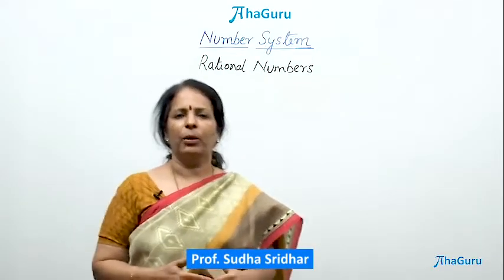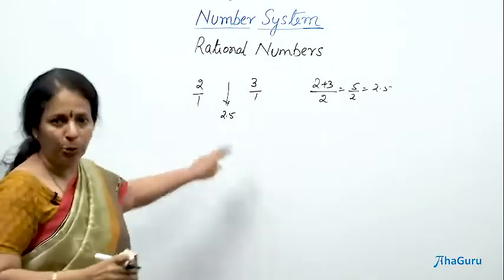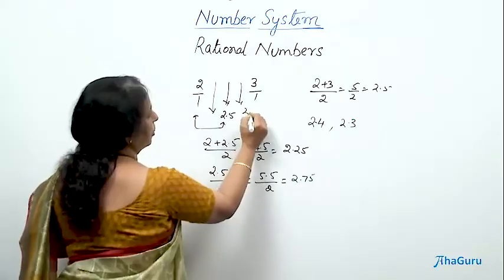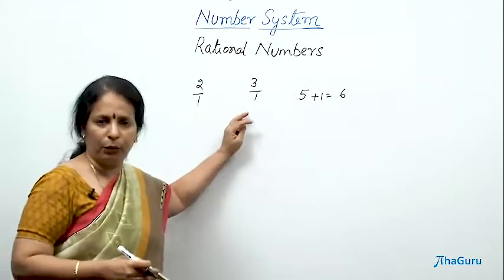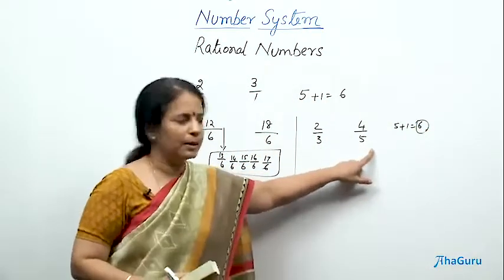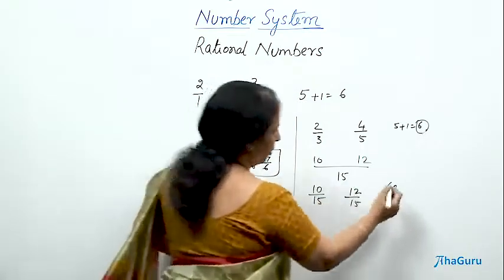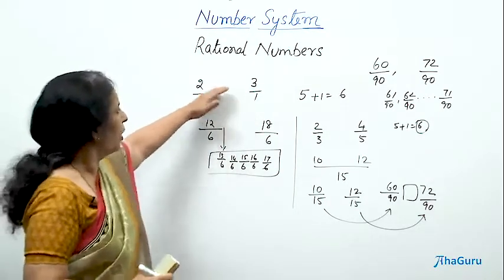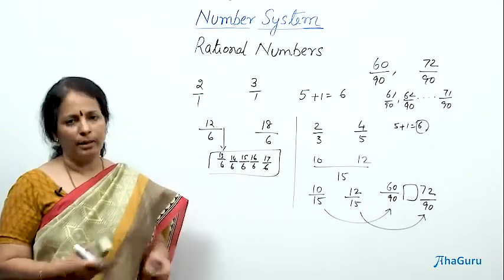Rational Numbers Between Two Rational Numbers | Number System | Class 9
Welcome to our Class 9 Math lesson on rational numbers! In this video, we dive into the fascinating world of rational numbers lying between two given rational numbers. Understanding this concept is crucial for mastering the foundations of mathematics.

We'll explore how to identify and represent rational numbers between two given values, utilizing techniques that are both intuitive and effective. With clear explanations and step-by-step examples, this tutorial aims to simplify the process and make learning enjoyable for students at the Class 9 level.

Key Topics Covered:
1. Rational Numbers
2. Irrational Numbers
3. Whole numbers
4. Integers
5. Real numbers
6. Difference between Terminating and Recurring Decimals
7. Laws of Radicals

Know more about our Courses

rational numbers between two numbers how to find rational numbers

Happy Learning!